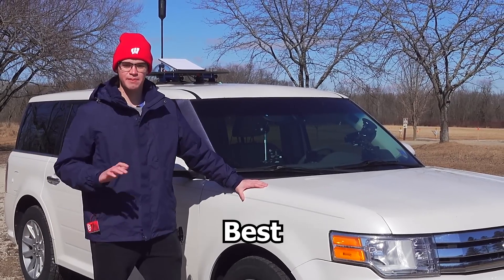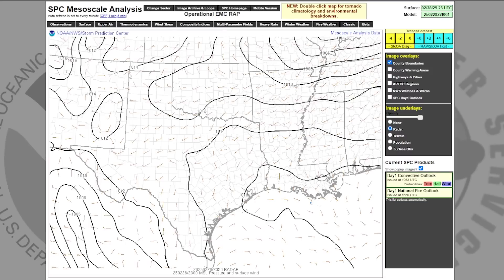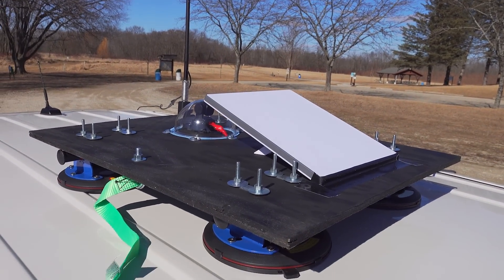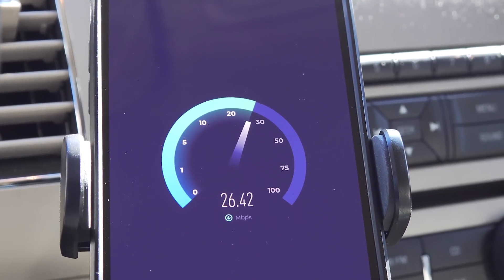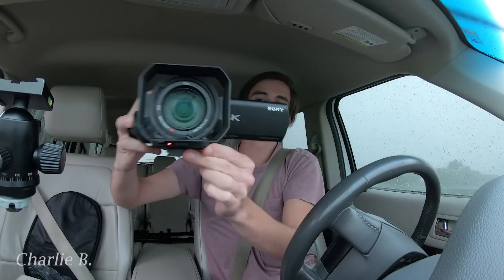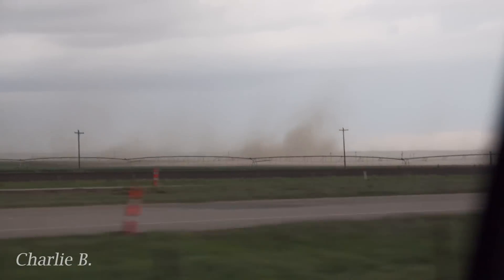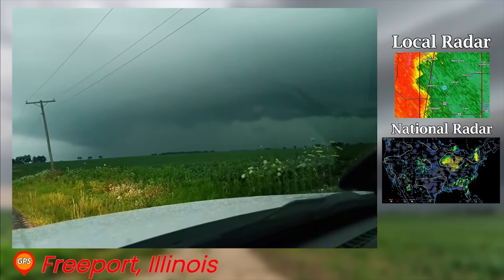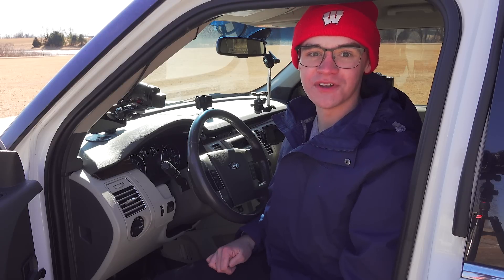My Ultimate Storm Chasing Gear Guide!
This is Wisconsin's best storm chasing vehicle! Tons of equipment was purpose-built to help me track down and document monster thunderstorms! This is an in-depth tour of everything I use to chase storms!

Navigation Tools:
Pivotal Weather

Communication Tools:
WeBoost Cellular Booster

Camera Equipment:
Sony FDR-AX700

Sony A7Rii

Sony A7Sii

Nikon D7500

GoPro Max

5 inch HDMI Monitor